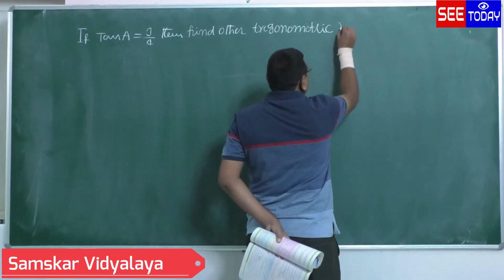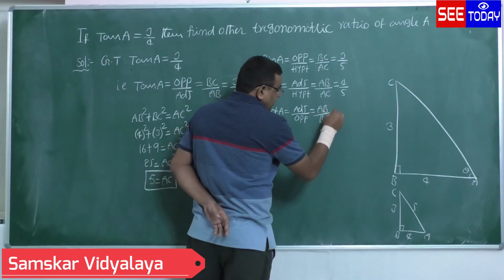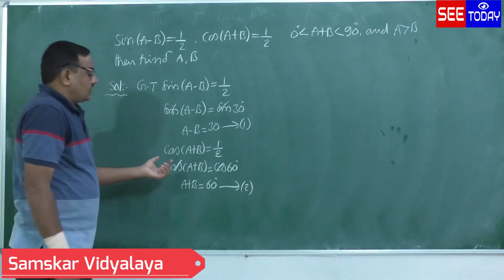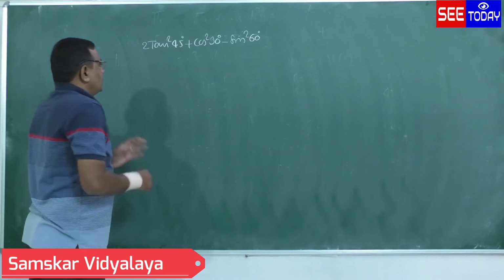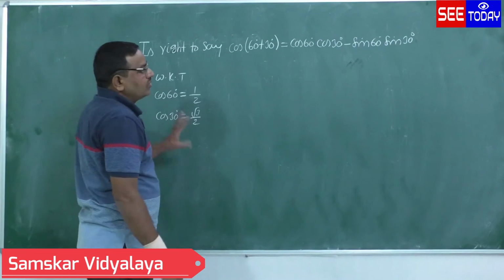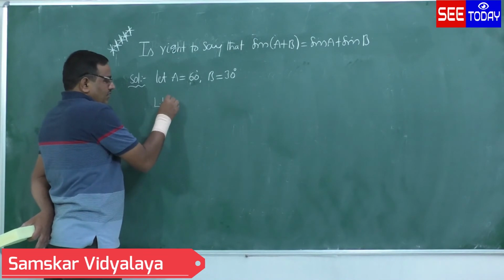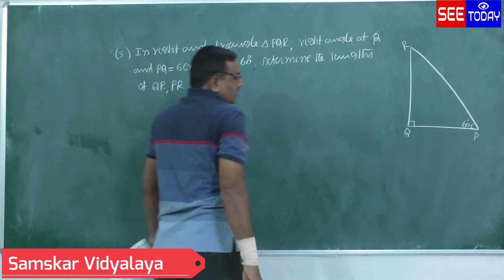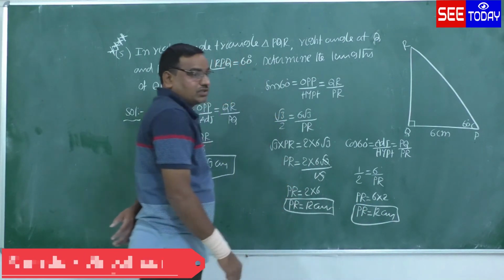Trigonometry Class 4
10th Mathematics, Telangana Board